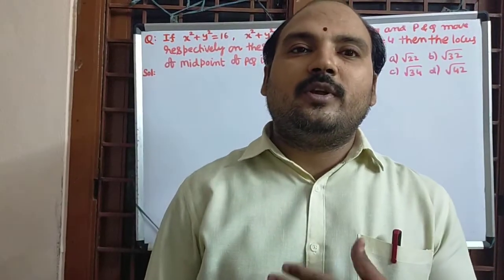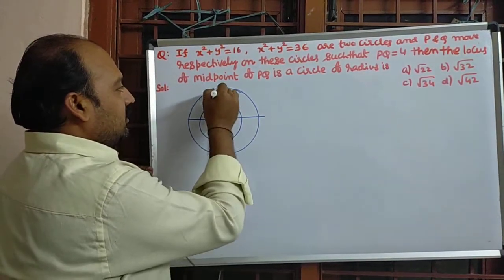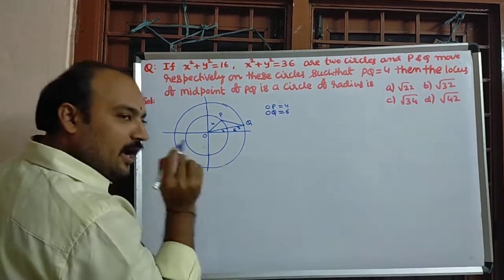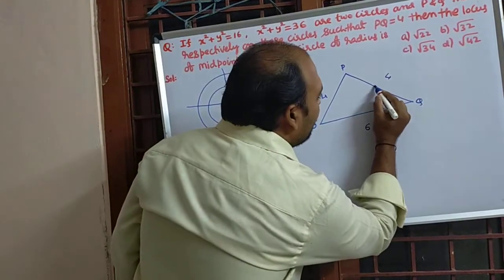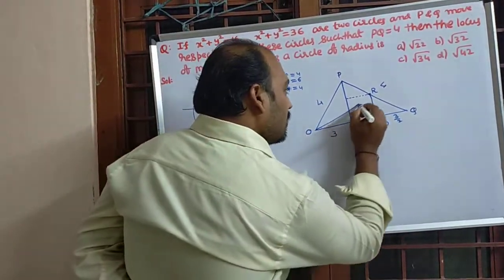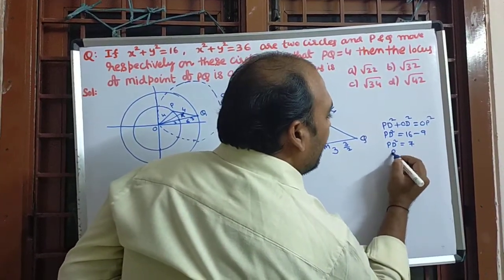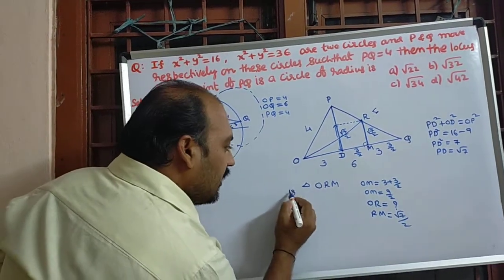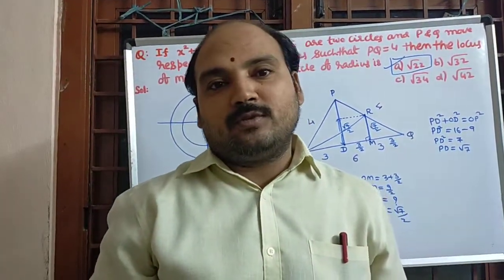IIT JEE MATHS#CIRCLES#SYSTEM OF CIRCLES#JEE MAIN#NDA#SSC#CO-ORDINATE GEOMETRY#2D-CIRCLES#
CIRCLES SYSTEM OF CIRCLES#JEE#NDA#SSC#EAMCET#CO-ORDINATE GEOMETRY#CONIC SECTION#OBJECTIVE TYPE QUESTIONS#